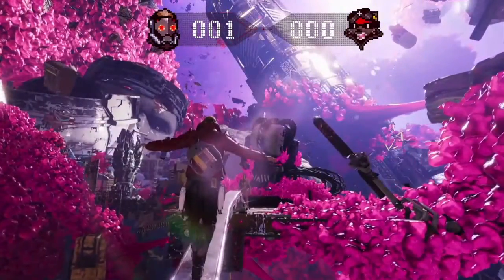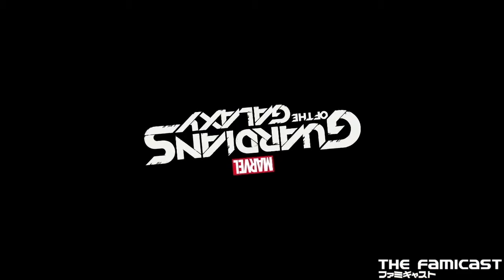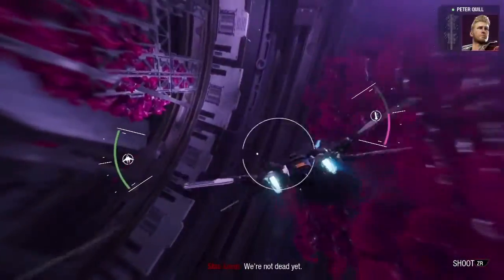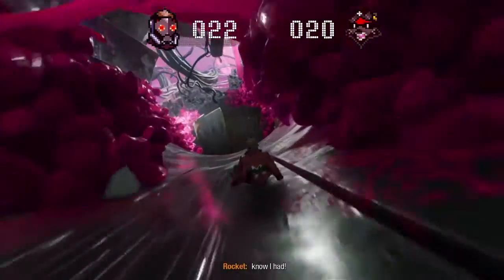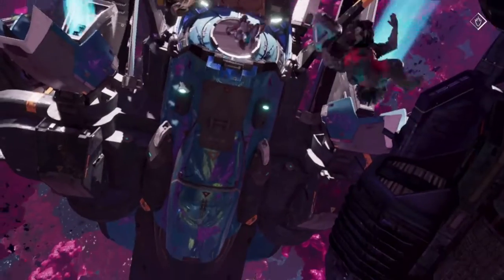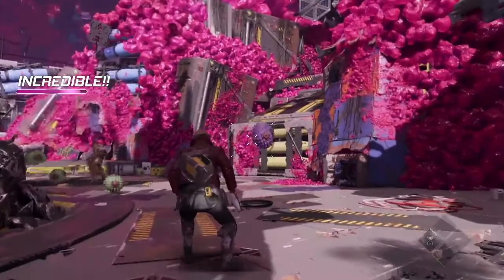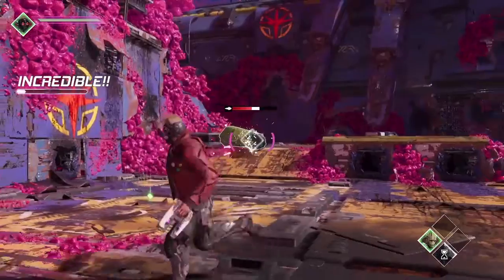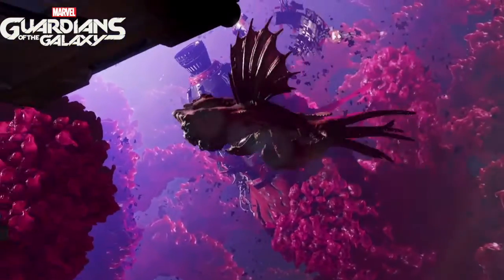Marvel's Guardians of the Galaxy: Cloud Version | Performance Review | Switch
Marvel's Guardians of the Galaxy: Cloud Version is available right now on the Nintendo Switch and is an alternative way to check out the latest and greatest misadventures of everyone's favorite rag-tag group of heroes. But is it a game that you should really throw down on? We take a look at how the cloud version of the game performs on the Nintendo Switch.